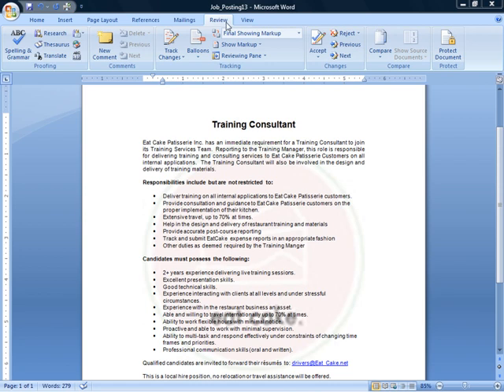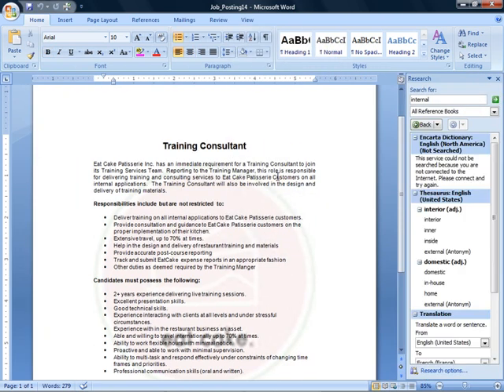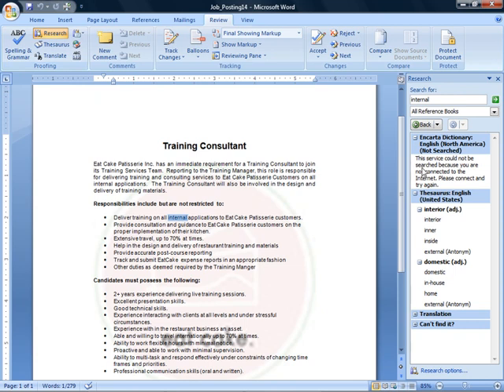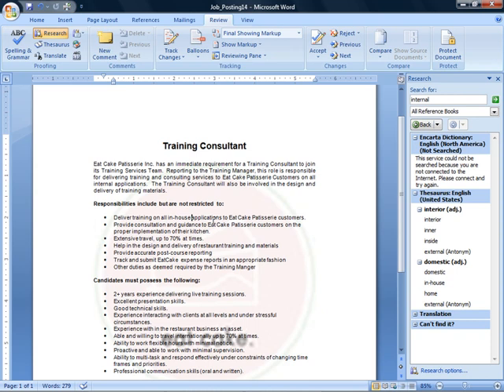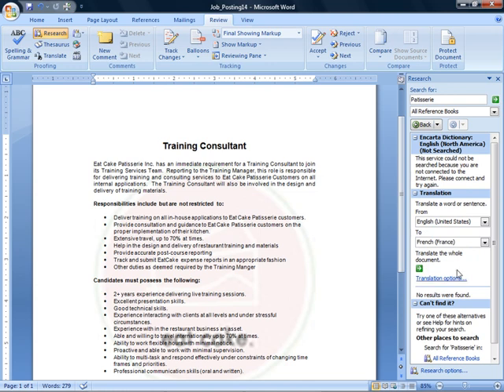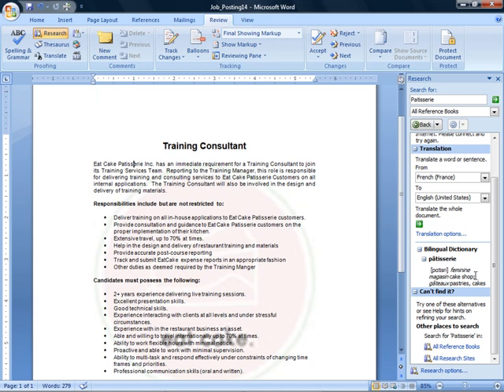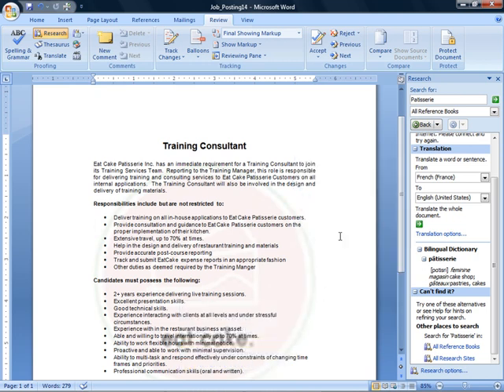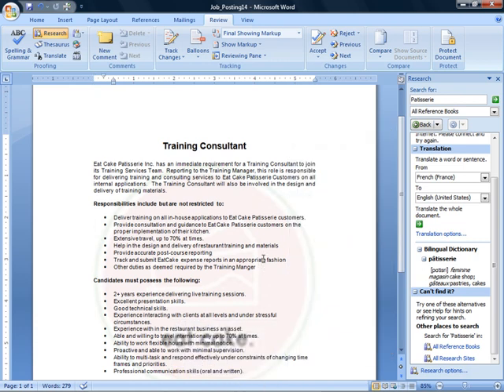07 03 Translation